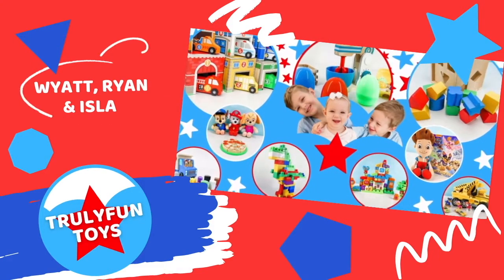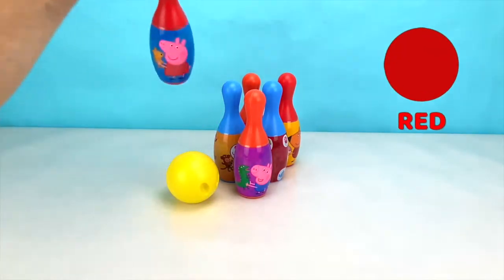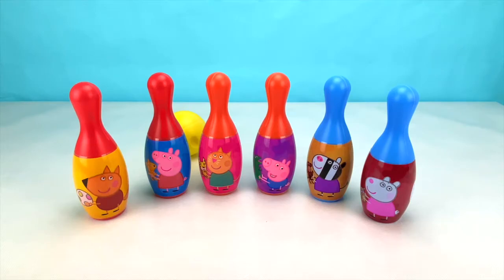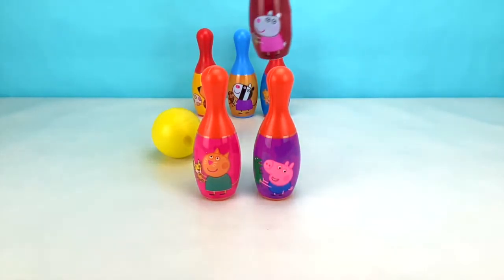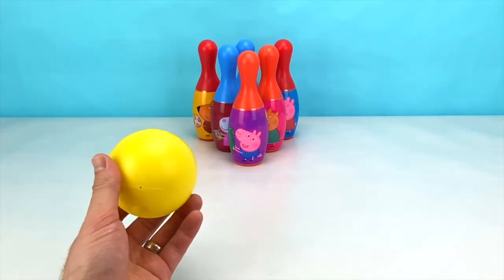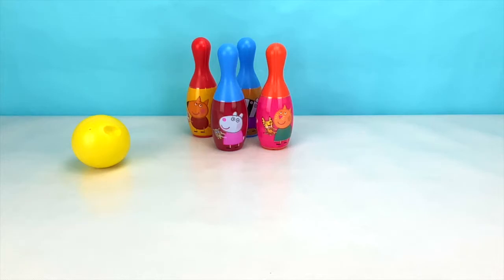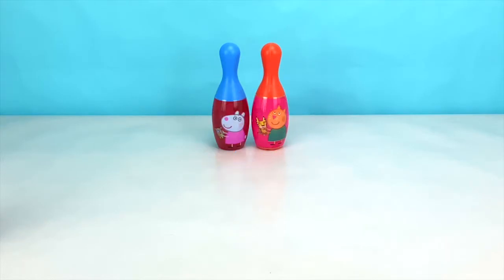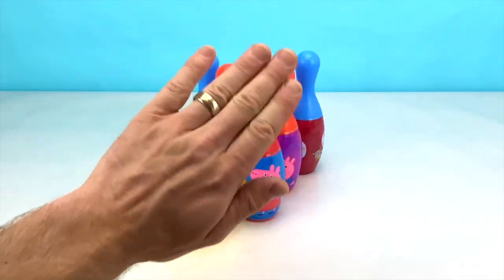Learning with Peppa Pig! Fun Educational Toy Video for Toddlers and Kids!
Let's go bowling with Peppa, George and their Friends! We will learn Colors, Numbers and Simple Math for Kids! Learning with Peppa Pig! In this preschool video for children, kids will learn simple math along with color recognition and cause and effect! Fun Toys Learning Videos for Kids.

⭐️⭐️ About TrulyFun Toys ⭐️⭐️
Come along with us and learn! Our goal is to make learning a fun and enjoyable experience for kids! With exciting and educational content, kids will laugh and play along with our videos while learning! You’ll see fun toys, playing pretend and Wyatt, Ryan and Isla of course! Children will love learning their alphabet, numbers, patterns, reading, spelling, counting, shapes, colors, simple math and life lessons with fun colorful educational toys with us!